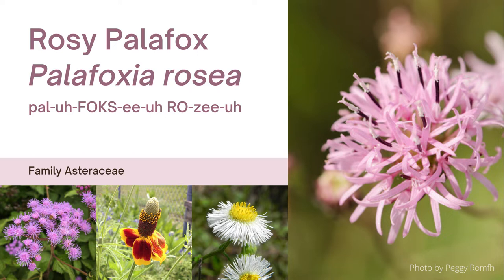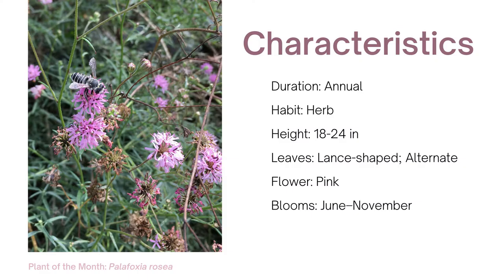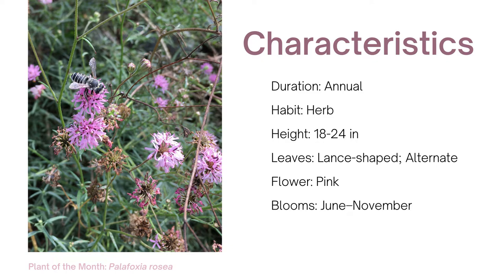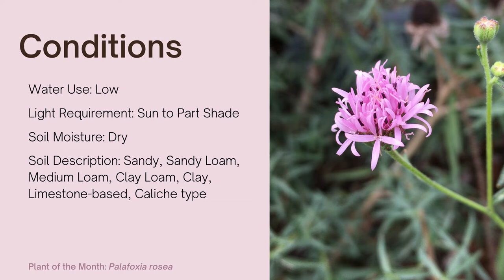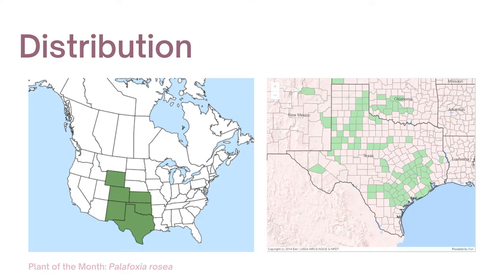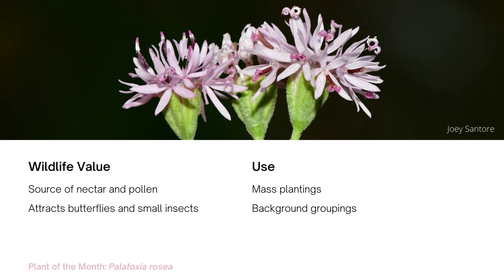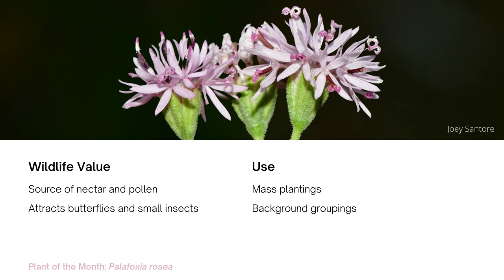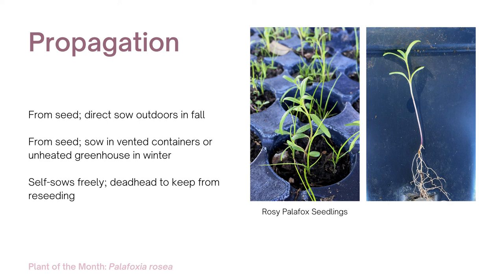Rosy Palafox | Plant of the Month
March 2022

Botanical name: Palafoxia rosea
Common name(s): Rosy Palafox